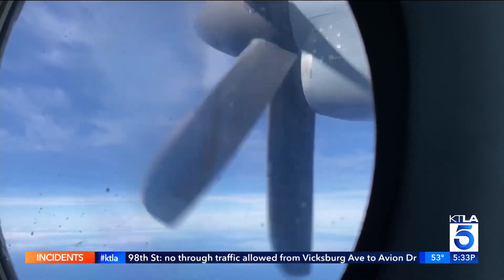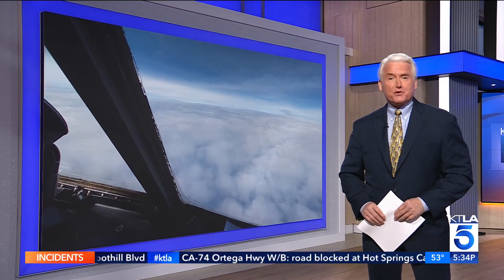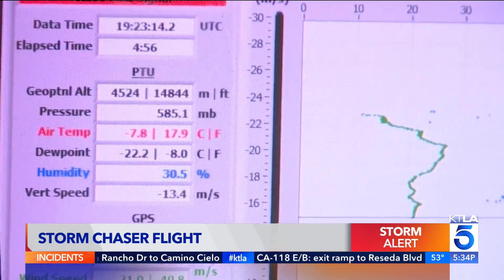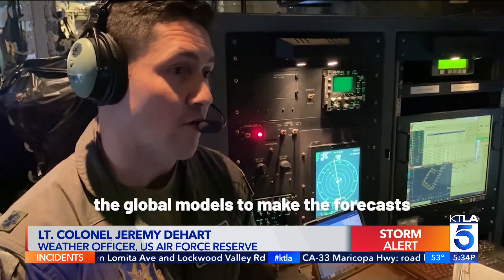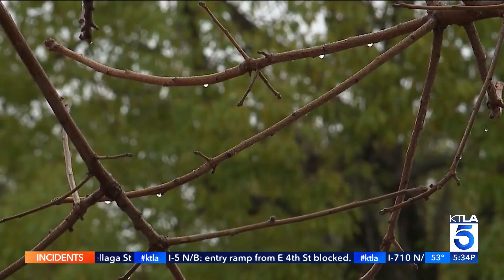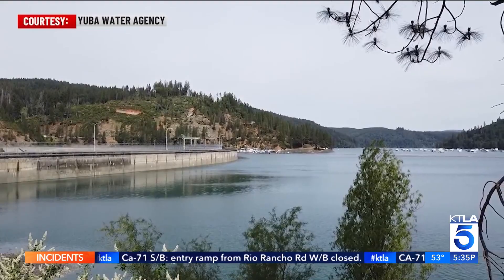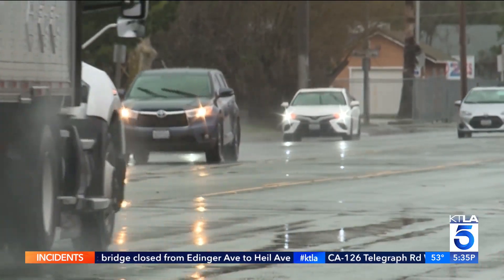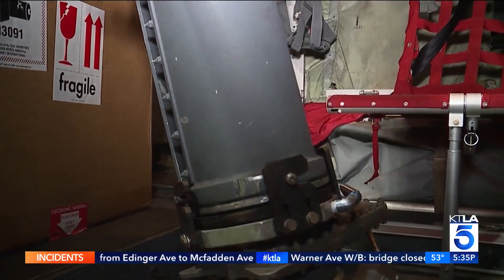Pilots fly into Southern California storms to study atmospheric rivers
Most Southern California residents try their best to seek shelter during storms. But it’s the job of a particular group of pilots with the U.S. Air Force Reserve who fly directly into storms to study atmospheric rivers.